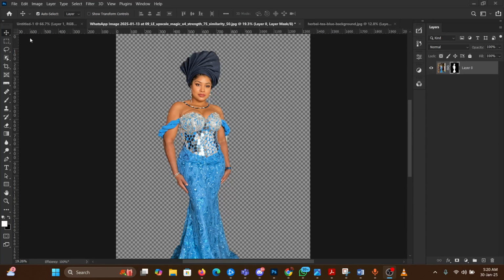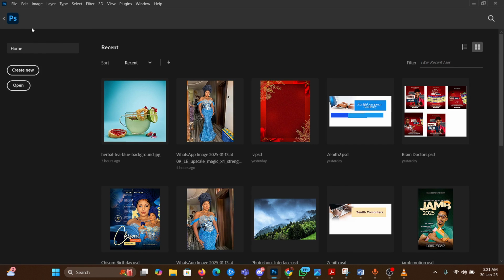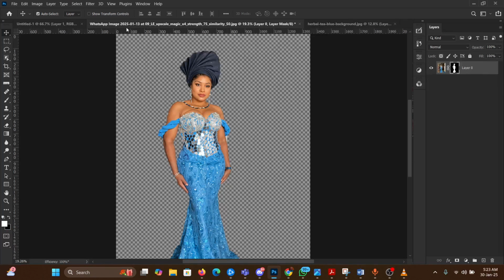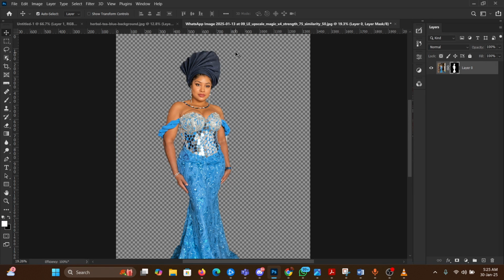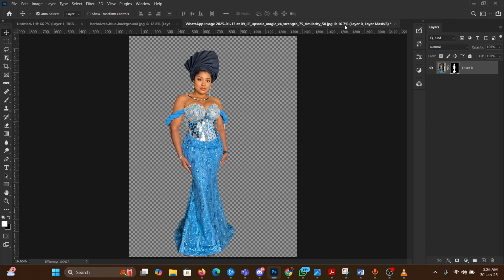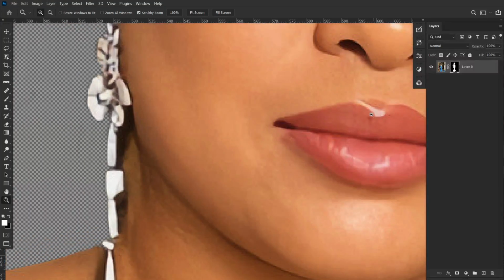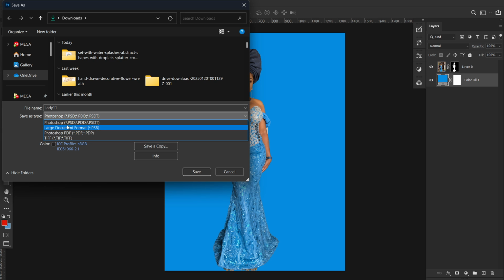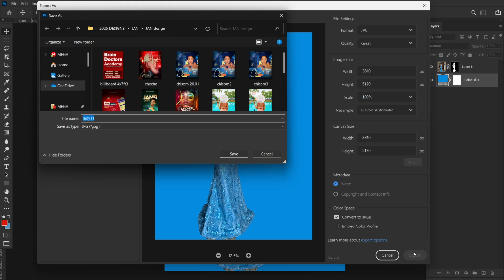Photoshop for Beginners - Master the Basics in Minutes part2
If you're new to Photoshop, this is the perfect tutorial to get started. In this video, I'll break down the basics of Photoshop in a simple, beginner-friendly way—no prior experience needed!

📌 What You'll Learn:
✅ How to navigate the Photoshop interface
✅ Essential tools and shortcuts
✅ How to edit images like a pro
✅ Quick tips to speed up your workflow